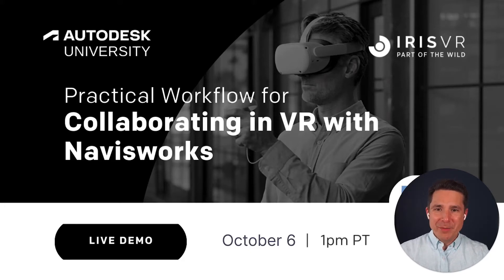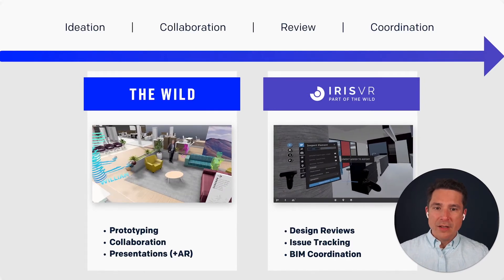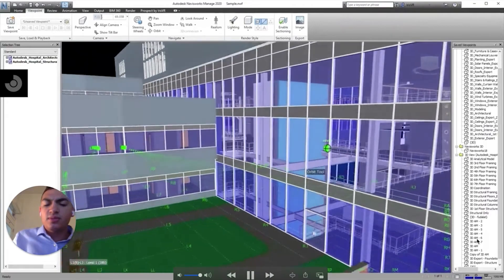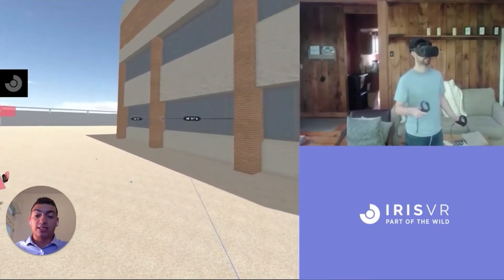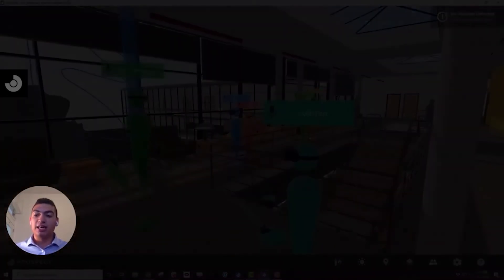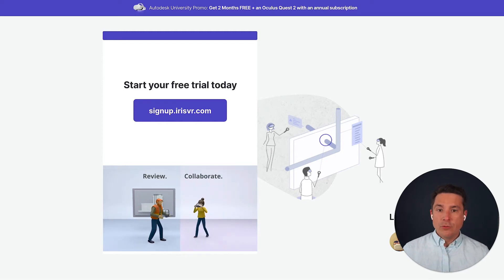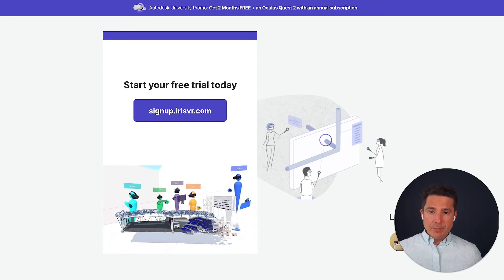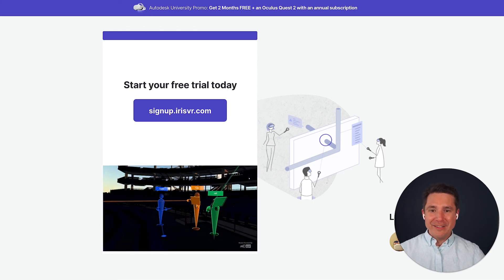Practical Workflow for Collaborating in VR with Navisworks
Tired of poor alignment or missing critical clashes on your Navisworks model with your distributed teams? Join IrisVR, part of The Wild, for this quick workflow from Autodesk University 2021 on how you can save time and make better decisions using immersive collaboration with your Navisworks model.

We’ll show how teams like yours can easily coordinate, review, and seamlessly issue track in your Navisworks projects together in virtual reality from anywhere in the world.

You’ll learn how thousands of worldwide AEC industry leaders like Interior Architects, Perkins & Will, KPF, Leo A Daly, Mortenson, and Gilbane all coordinate smarter using VR and AR with tools like Prospect by IrisVR.

Sections:

0:00 - Why VR for AEC?
1:38 - The 2 Best VR Tools for Building teams
2:46 - Navsiworks to VR
5:37 - VR Meeting in Revit Model
8:23 - Special Promotion for VR Collaboration Platform
9:40 - Q&A